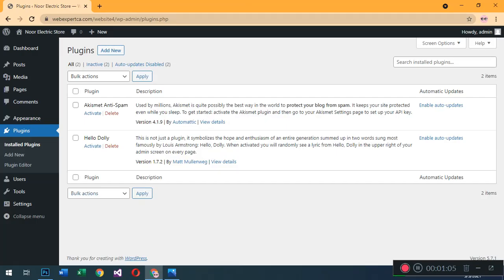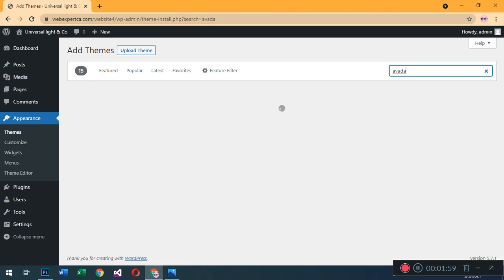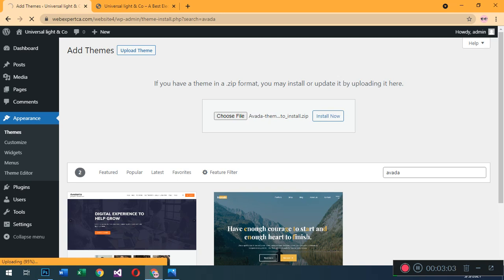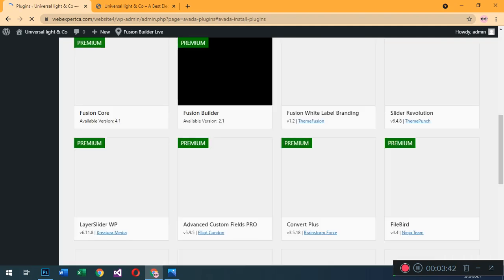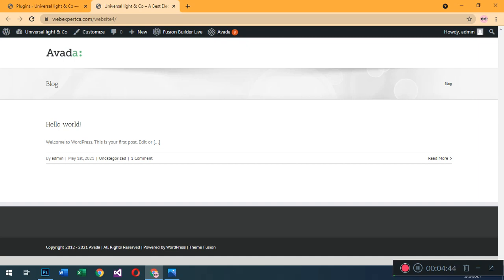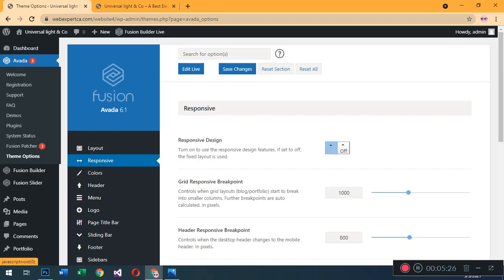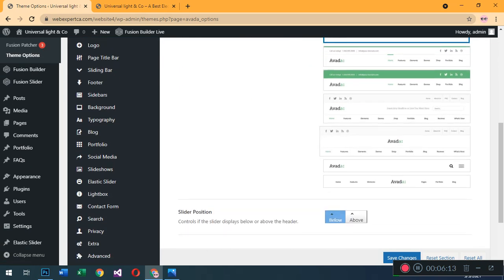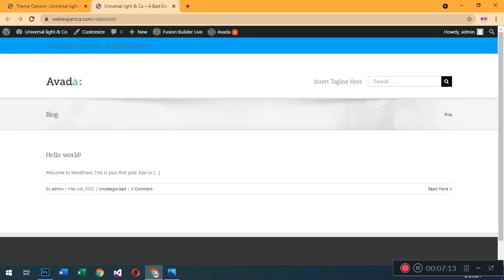Avada theme tutorial 2021 part one